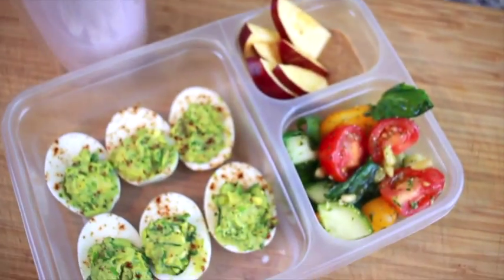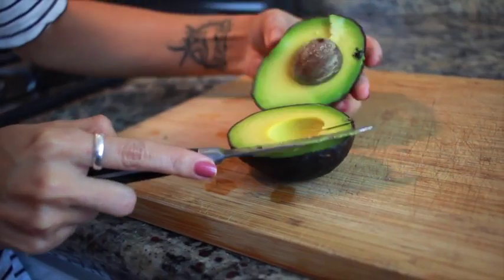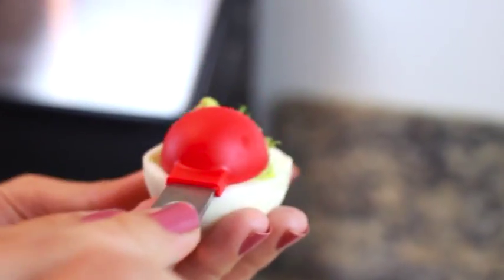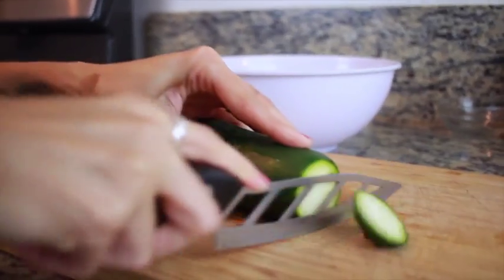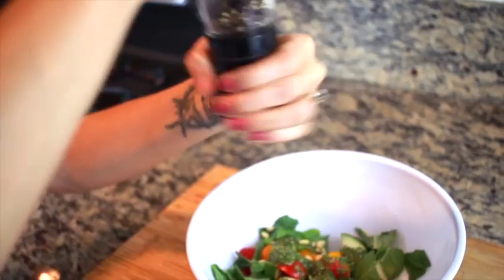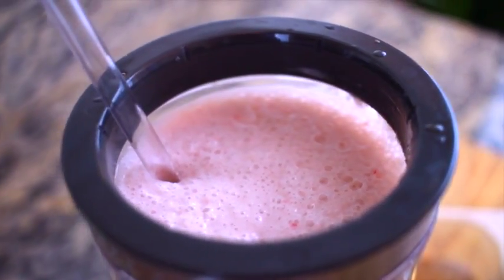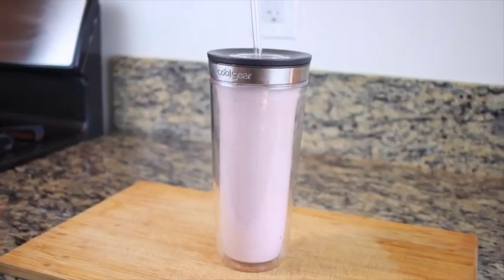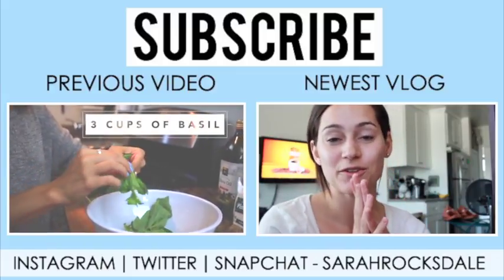HEALTHY BACK TO SCHOOL SNACK IDEAS!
Strawberry Banana smoothie, pesto salad, guacamole deviled eggs & cinnamon apple slices with almond butter!

Hey guys! Hope you LIKE this video hehe =) In this video, I made a Strawberry Banana smoothie, pesto salad, guacamole deviled eggs & cinnamon apple slices with almond butter! Hope you try out and enjoy these quick and easy to do healthy snacks!